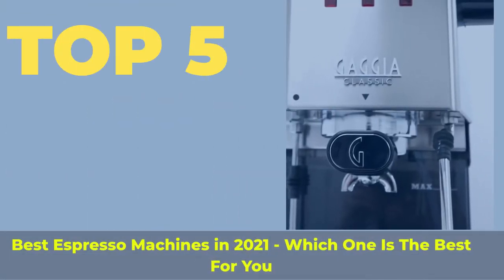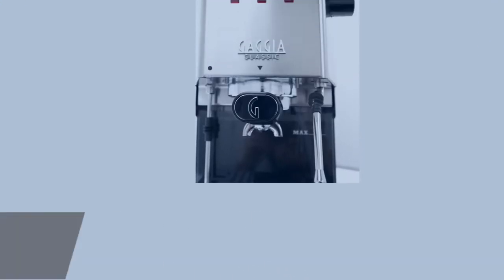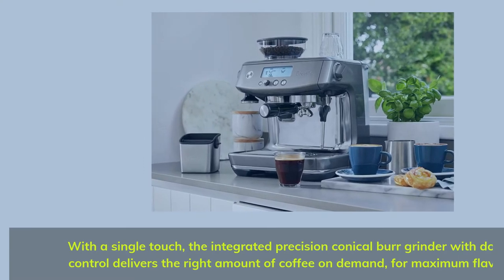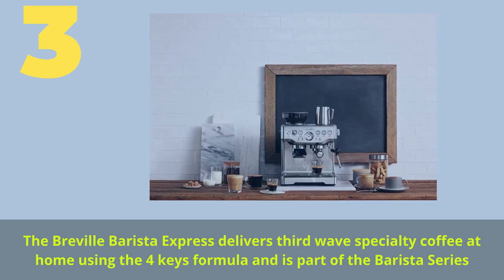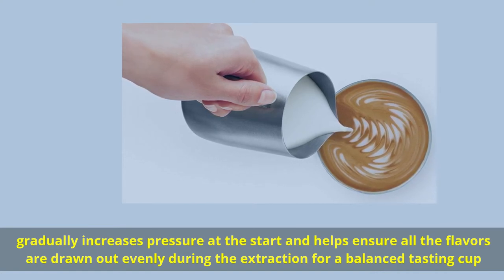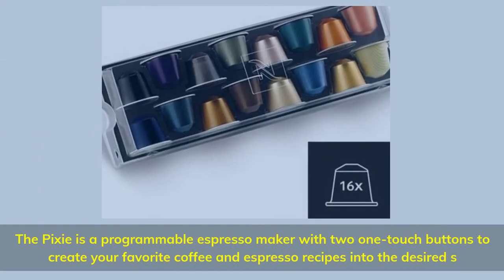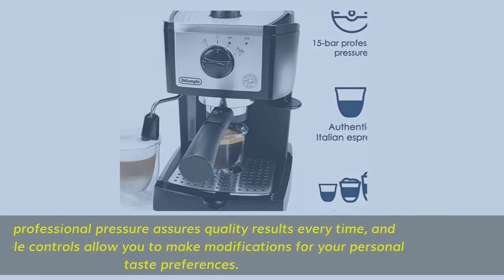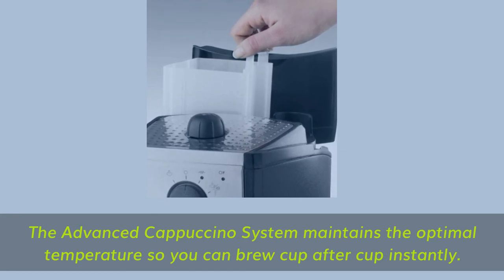Best Espresso Machines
► Links to the best espresso machines we listed in this video:

► 5. DeLonghi EC155
► 4. Nespresso Pixie
► 3. Breville BES870XL
► 2. Breville Barista Pro
► 1. Gaggia Classic Pro